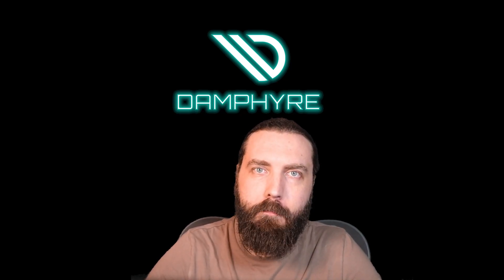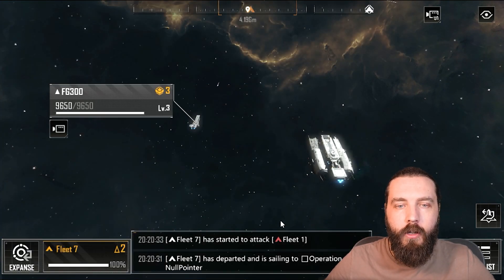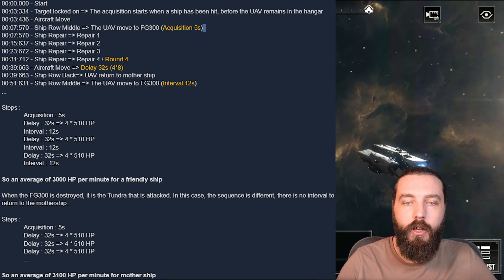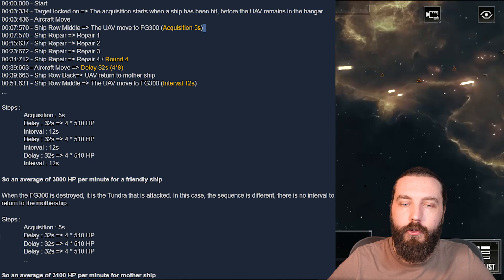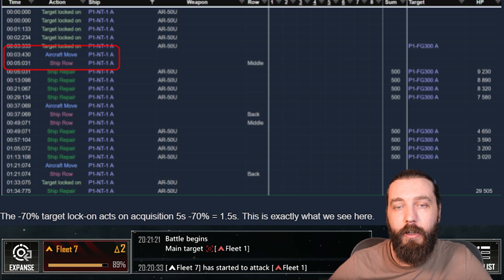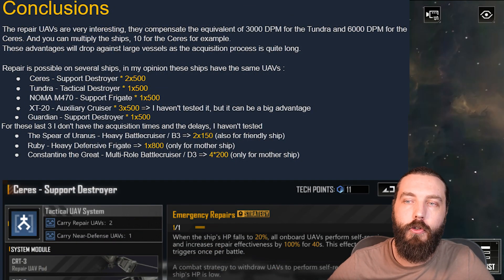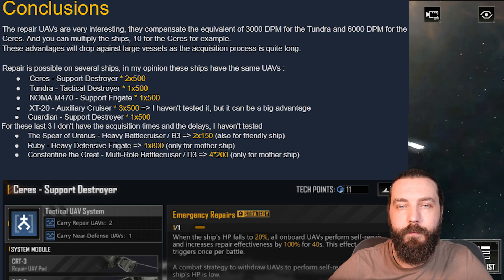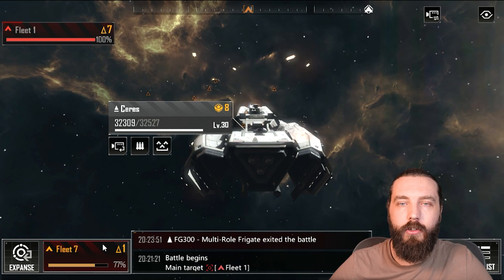Infinite Lagrange | UAV Healing Complete In Depth Guide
Epic Games Support-a-Creator Code:
DAMPHYRE